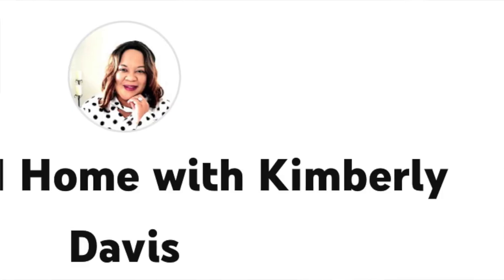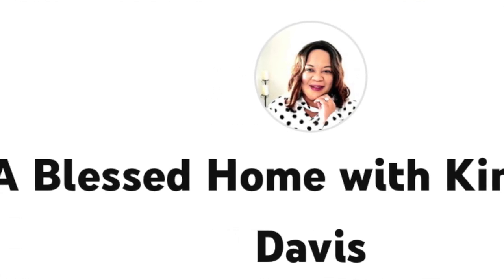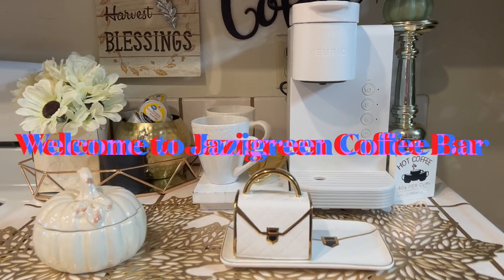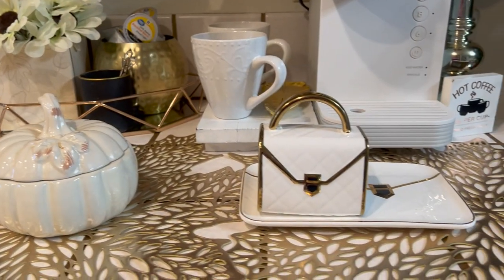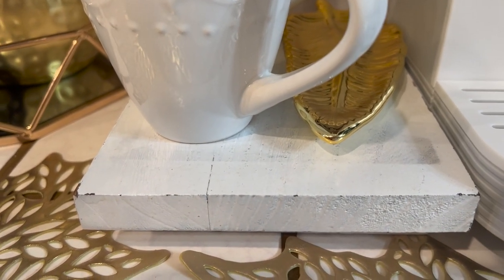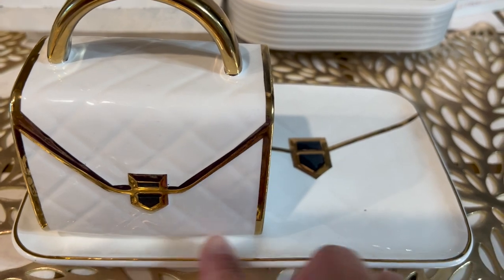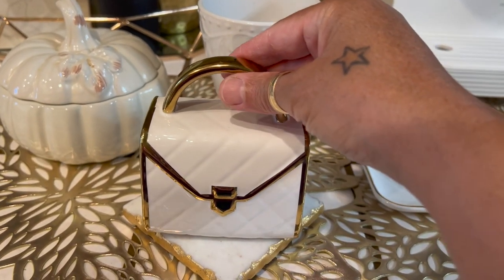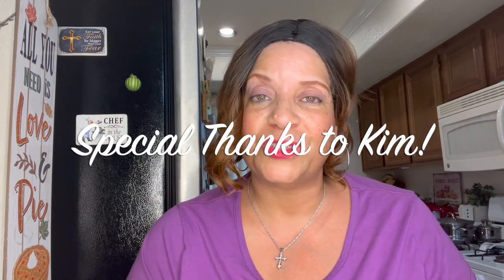Fall Coffee Beverage Bar 2023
$Jazigreen7

(Companies, YouTubers, etc.